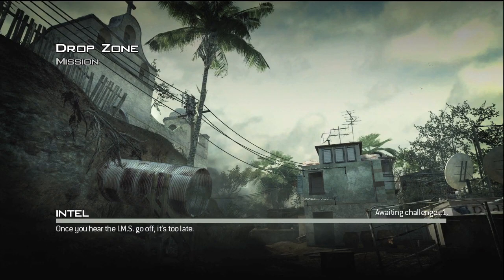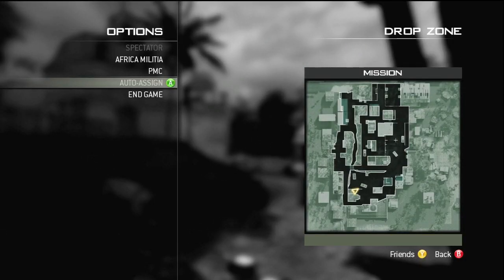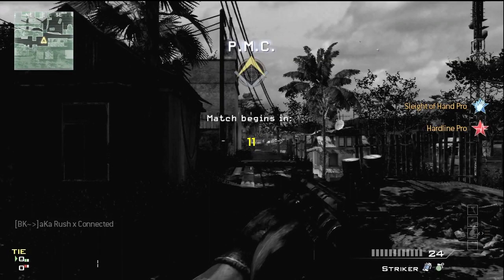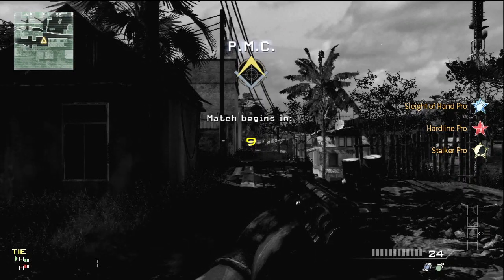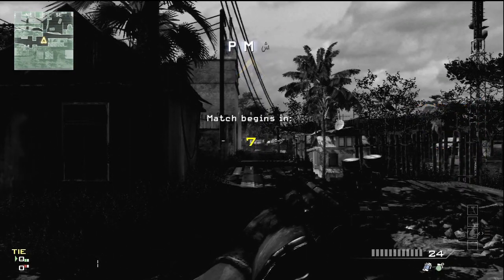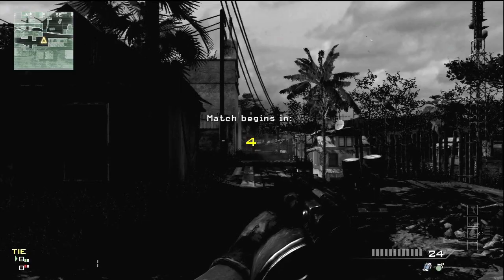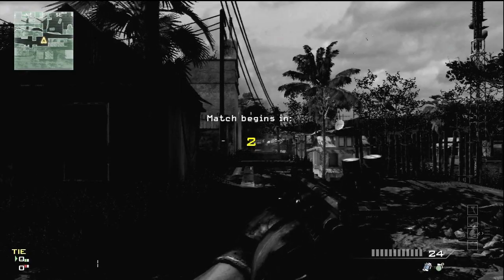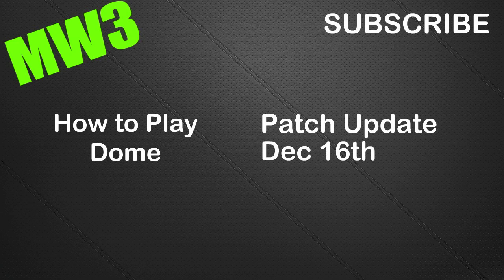Drop Zone Secret Capture Spots - Mission (Modern Warfare 3)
In this video i'm going through some secret capture spots on the map mission, i show how you don't actually have to be laying in the red smoke all the time to actually capture the objective.

100 Likes on this video and the previous one = 2 Video's tomorrow